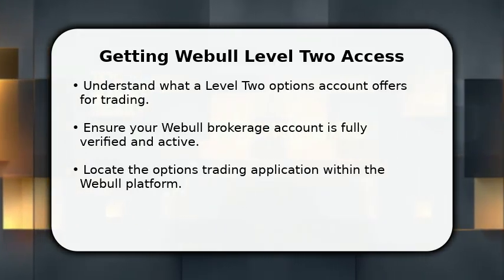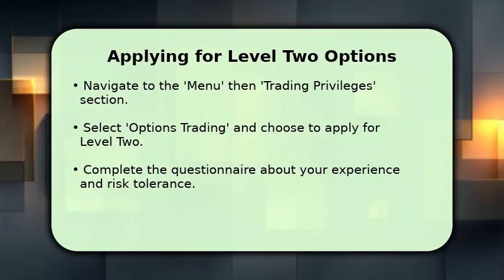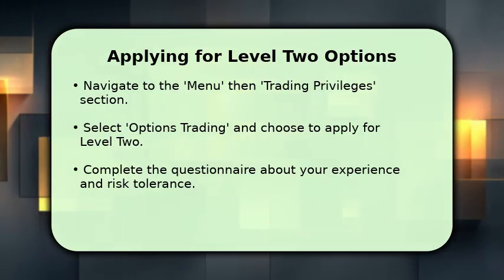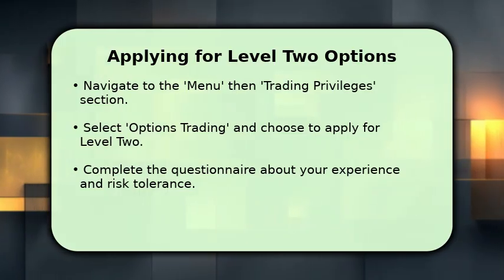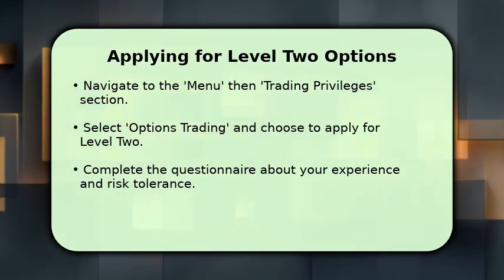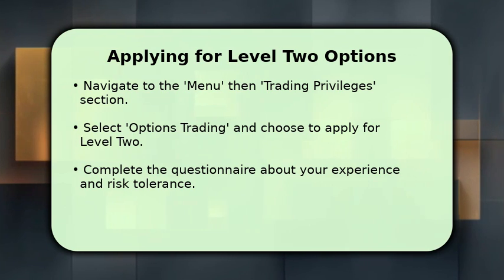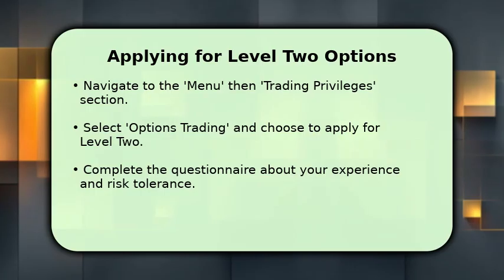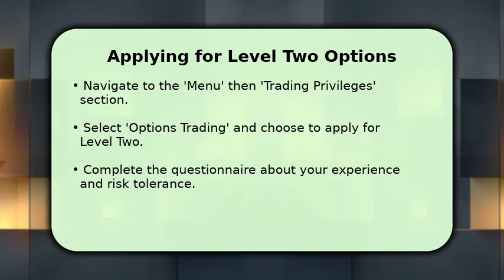How To Get A Level 2 Account On Webull 2025 (Easy Method)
▸ (f) In this video, we will walk you through the easy method to get a level 2 account on Webull in 2025. This is a step-by-step guide that covers everything you need to know to upgrade your account and unlock more features. Whether you're a beginner or an experienced trader, this video will provide you with the information you need to succeed.